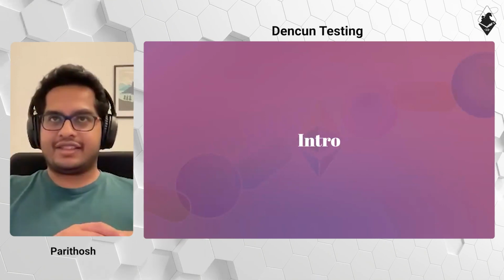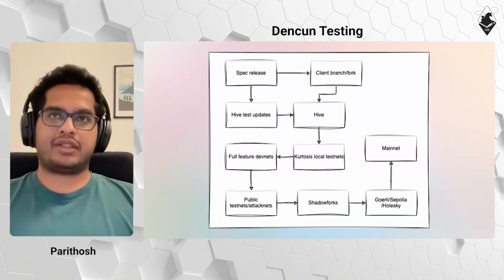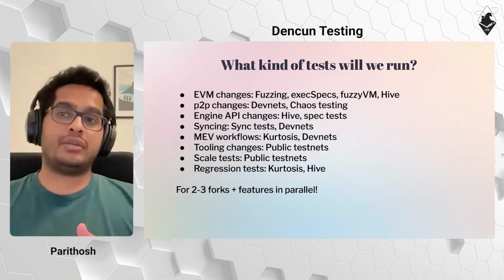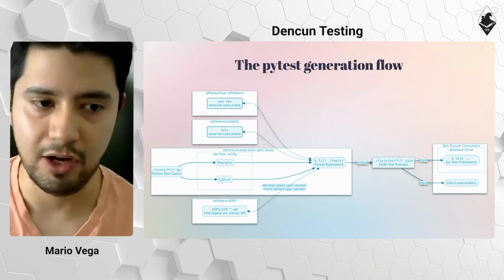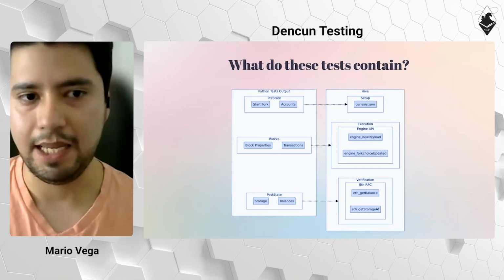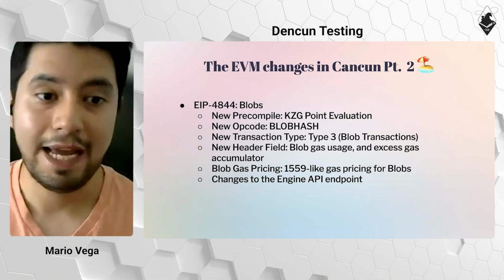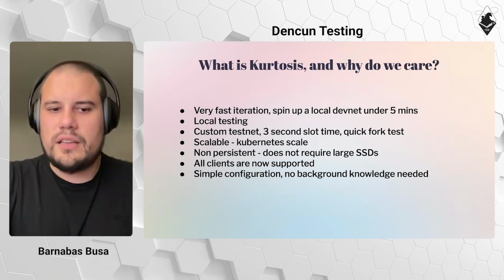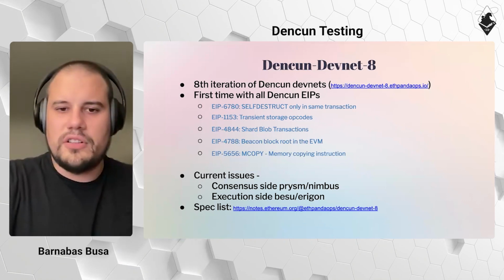PEEPanEIP #116: Dencun Testing with Parithosh, Mario, Barnabas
Parithosh Jayanthi @parithosh_j | Mario Vega @elbuenmayini | Barnabas Busa @BarnabasBusa | Pooja Ranjan @poojaranjan19

Topics covered
0:57 - Skip intro
1:27 - Meet Barnabas Busa
2:05 - Meet Mario Vega
2:46 - Meet Parithosh Jayanthi
4:06 - Introduction to Dencun Testing
6:19 - Testing flow
14:40 - What kind of test we will run?
18:53 - Execution Specs Tests (Python EVM Tests)
20:31 The Pytest generation flow
24:24 - What do these tests contain?
27:41 - PyTest for Cancun - EVM changes
31:08 - EIP-4844 tests
34:40 - Current state of Functional Testing for Cancun
35:55 - What is Kurtosis? Why do we care?
37:42 - Example of Kurtosis configuration
38:57 - Background - Kurtosis engine and how we interact?
39:50 - Interop issues identified with Kurtosis
40:35 - Dencun - Devnet 8
41:58 - Holesky Coming soon
42:10 - Inviting name ideas for public testnet
42:30 - End  of presentation
43:28 - Q&A
43:50 - Testing sequence
45:01 - Testing EIP-7044 & EIP-7045
47:17 - When public testnet? Will it be Holeski?
50:00 - If the testnet is broken with 3/6, what will it going to be?
51:21 - Where are we with Execution specs? Are we ready for Dencun?
54:04 - What can be done to move forks faster?
59:32 - Testnet participation - how can solo validators can participate?
1:01:00 - How far do we see Goerli in the future?
1:02:34 - Success story & road blocker
 1:06:12 - When Dencun?
1:07:20 - Message for the community